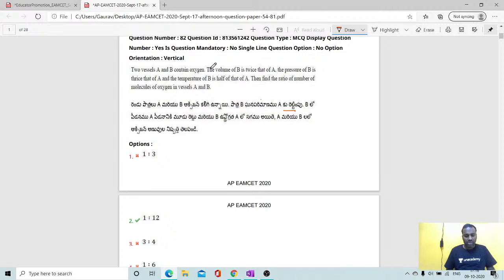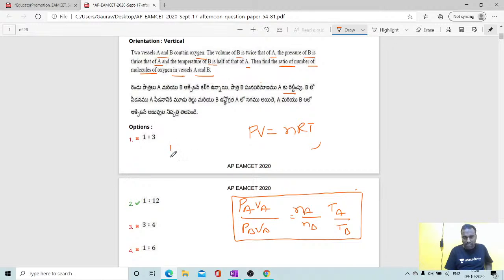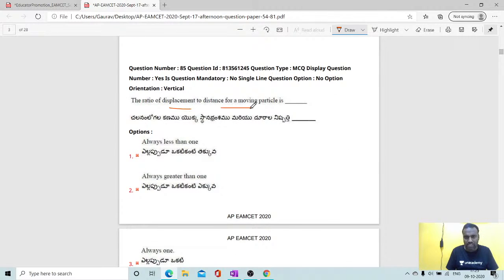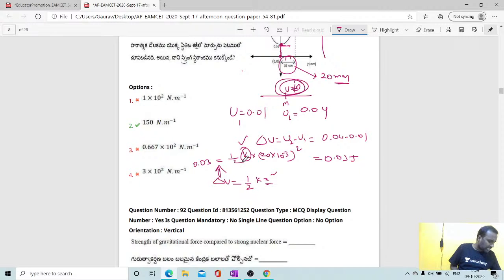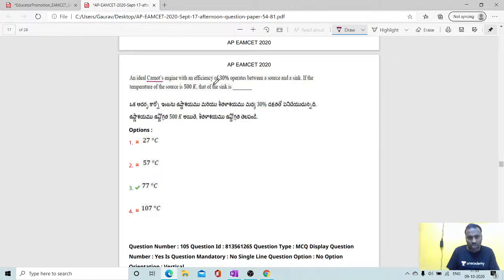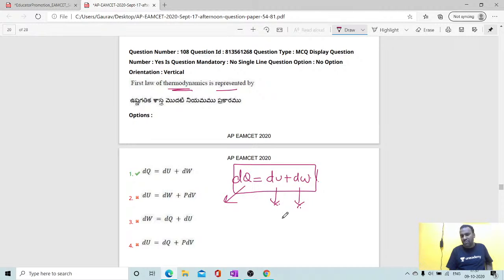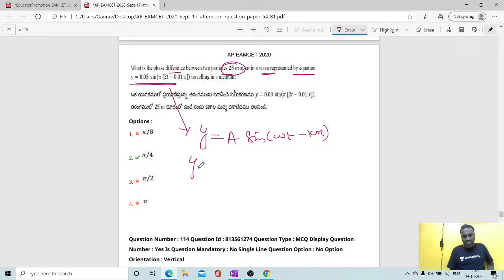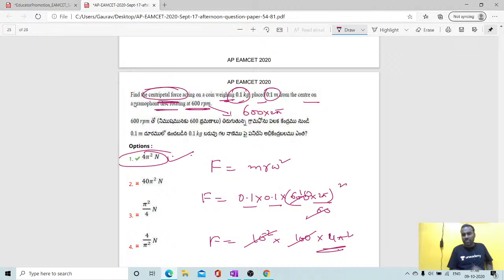EAMCET 2020 : Paper Solution | EAMCET Physics | Unacademy EAMCET | Crack EAMCET 2021 & 2022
Kishore Shriram is one of the top Educators in the Unacademy EAMCET Category. He has 13 Years of Experience in teaching students for State Board & CET Categories. In today's session, Sir will take you through the EAMCET 2020 Physics Paper Solution. Watch the video to know all about the topic. Let's Crack EAMCET together!!

1. Learn from your favorite teachers
2. Dedicated DOUBT sessions for EAMCET 2021 & 2022 in Advance
3. One Subscription, Unlimited Access to Live Online Classes and Videos
4. Real-time interaction with best-in-class teachers
5. You can ask doubts in live online classes
6. Limited students in each EAMCET Online Class
7. Download the videos & watch offline

✅For all the new learners of Unacademy, use the code ""KISHORELIVE"" to get the subscription for 1 month at Rs.2250/- to get access to the premium content. Limited Period Offer. Valid till 31st October 2020.